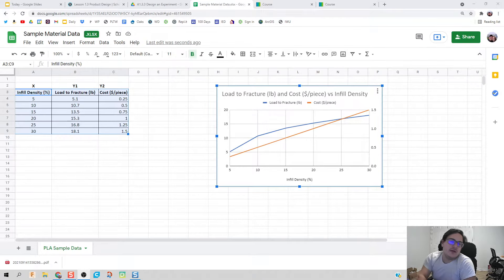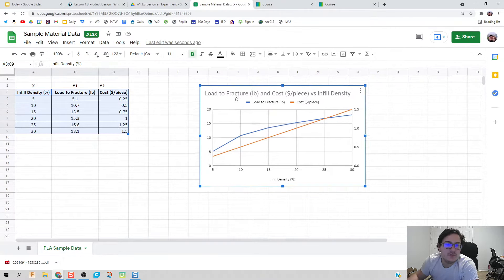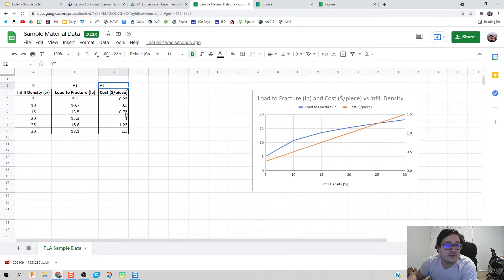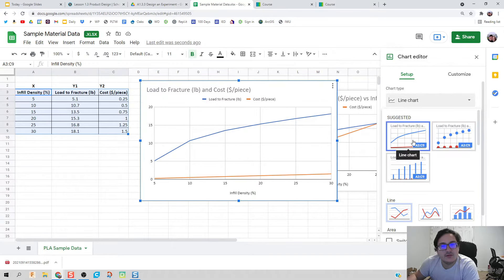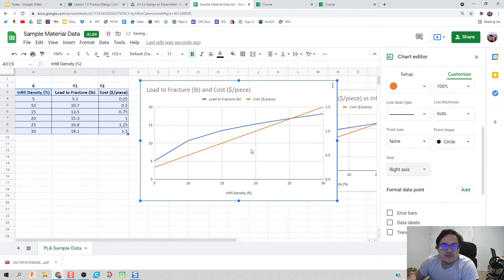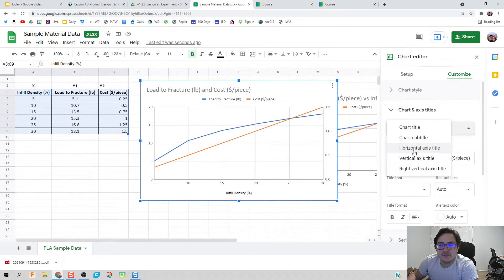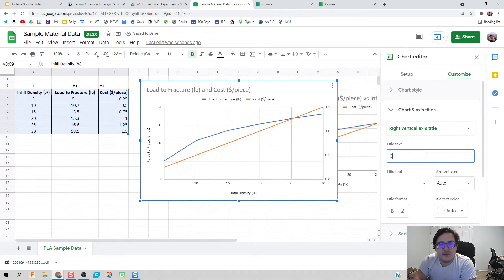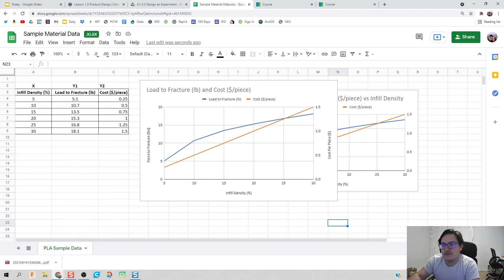Graph with Two Y-Axis Variables - Google Sheets